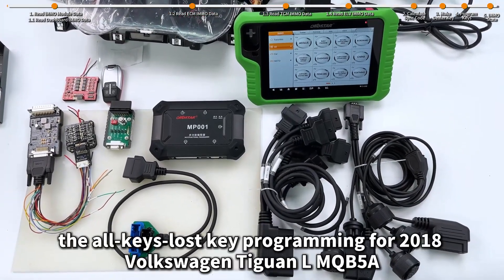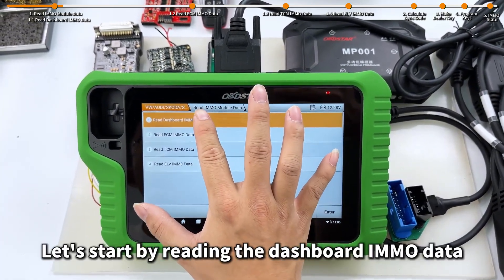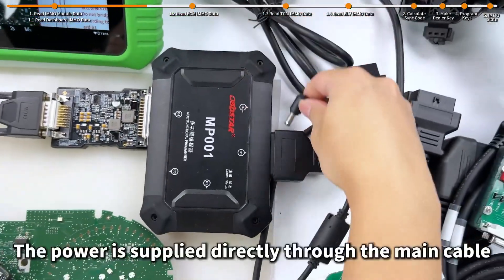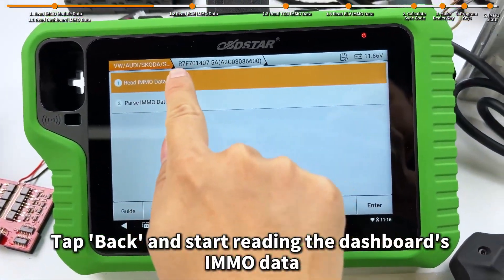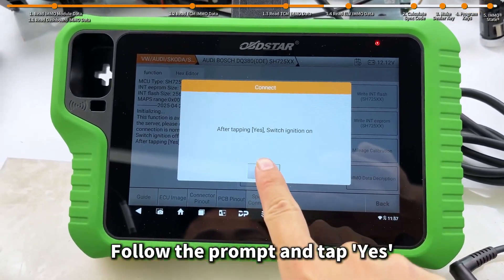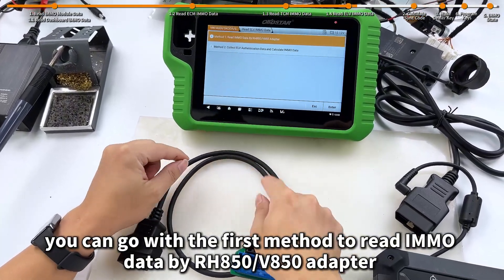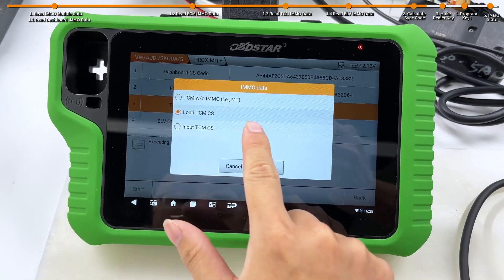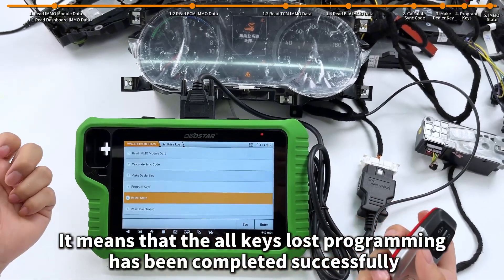OBDSTAR G3 Program 2018 VW Tiguan MQB48 5A All Keys Lost with RH850 Kit- OBDII365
OBDSTAR X300 Classic G3 program 2018 VW Tiguan MQB48 5A proximity all keys lost with RH850/V850 kit

Read immo data from modules.
It is a keyless model, need to read data from dash, ECU, TCU and ELV modules.
Calculate sync code.
Make dealer key
Learn key.

Tools used:
OBDSTAR X300 Classic G3 programmer
OBDSTAR RH850/V850 kit
MP001 programmer (for EEPROM/Flash reading)
ECM-001 & TCM dedicated cables (for ECU and transmission module access)
OBDSTAR MQB collector